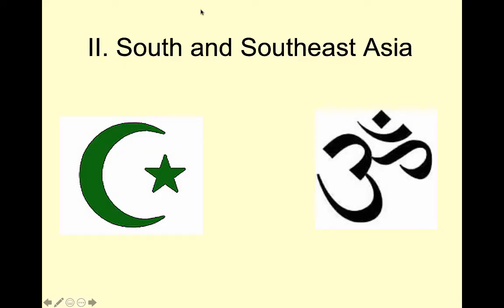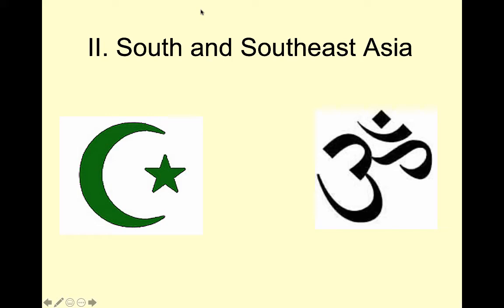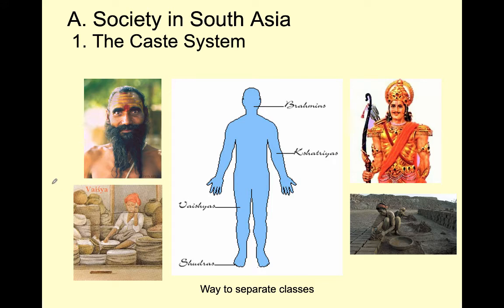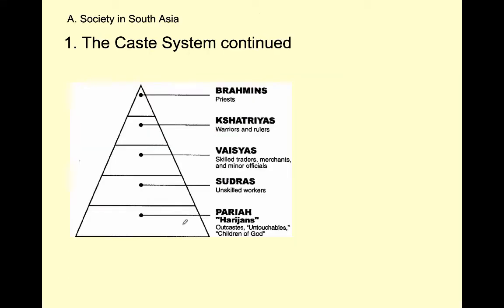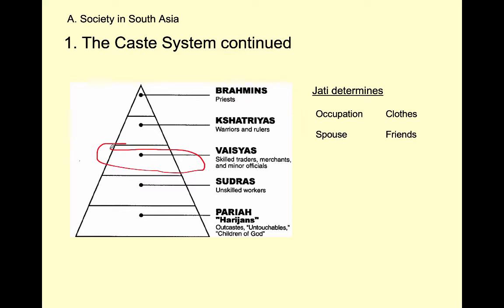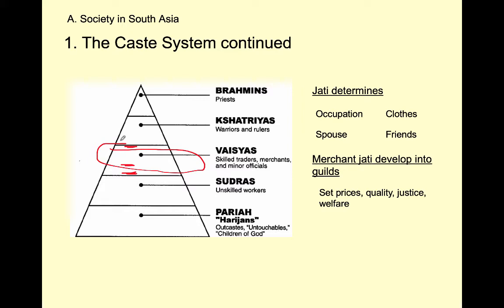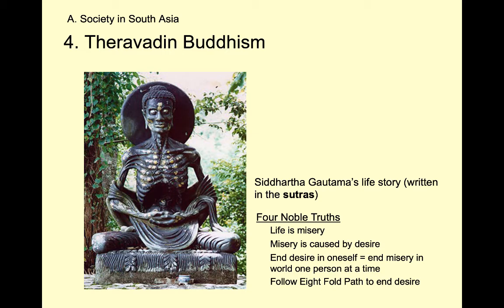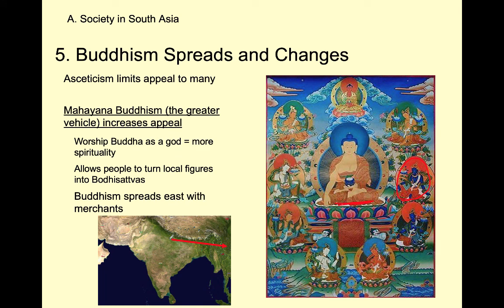South and Southeast Asia Part 1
This lecture is for a world history course. The presentation covers the caste system, Hinduism, Buddhism, and the introduction of Islam to South Asia. This is the first part of the lecture.